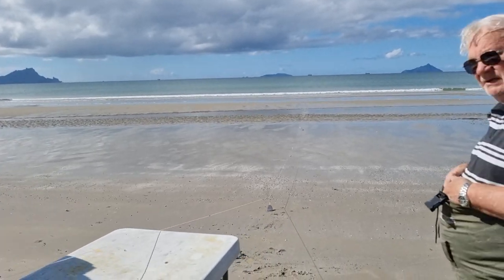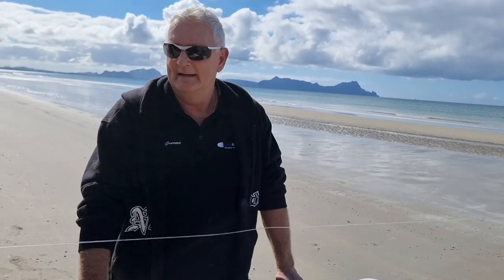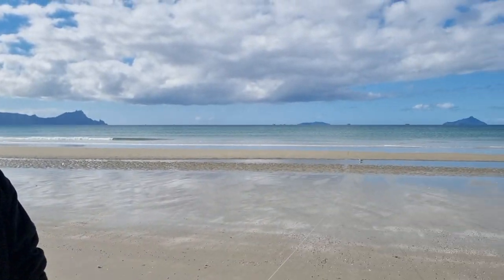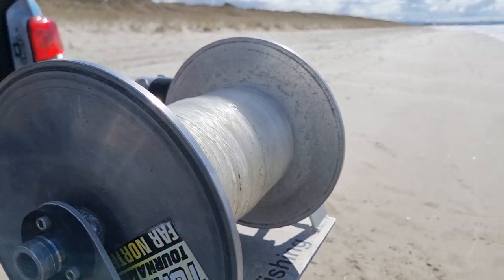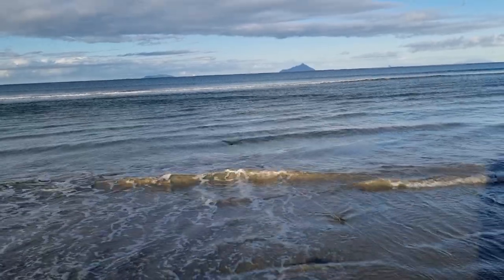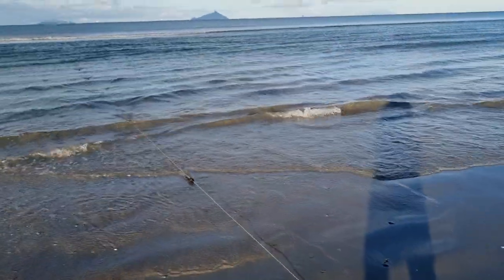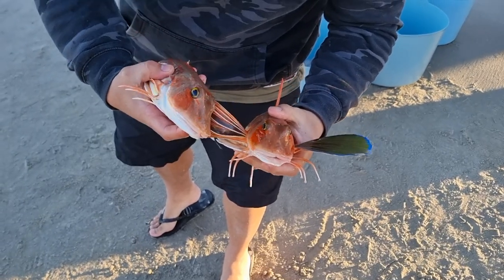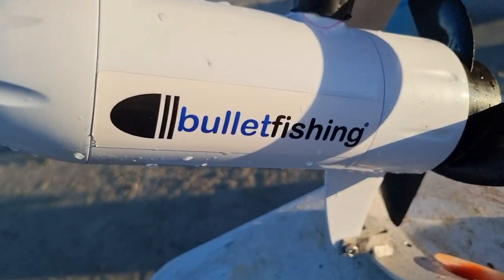Before you buy a Kontiki watch this - Bullet Fishing Kontiki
In this video we take a closer look at the Bullet fishing Kontiki with sonar and Auto Nav. Get a basic rundown on how it works and a demonstration of it in action.